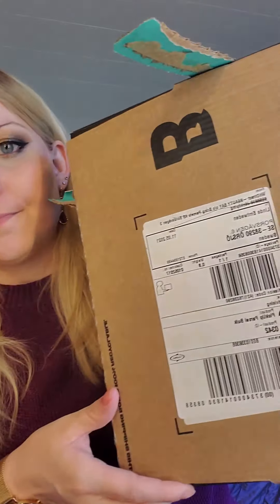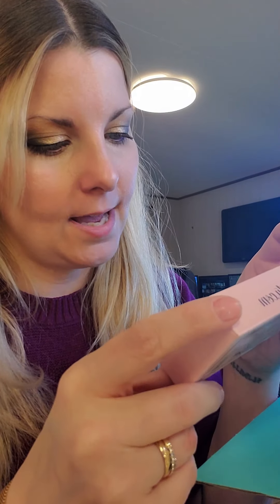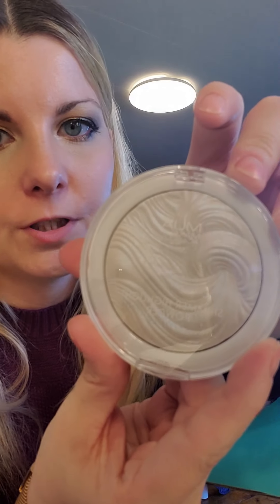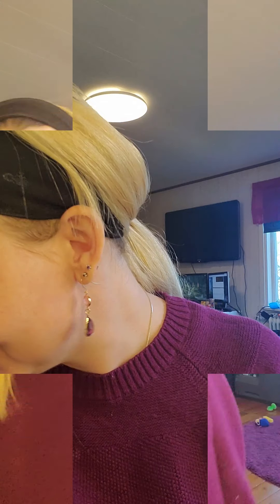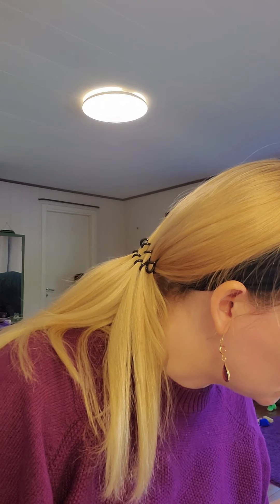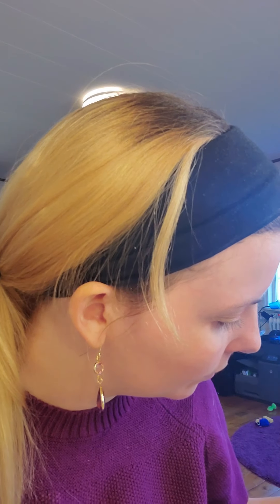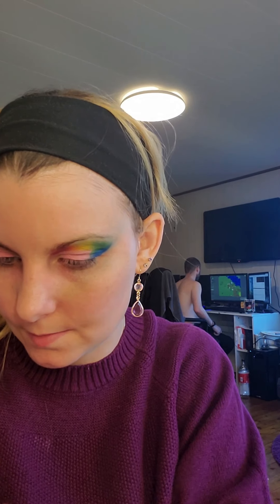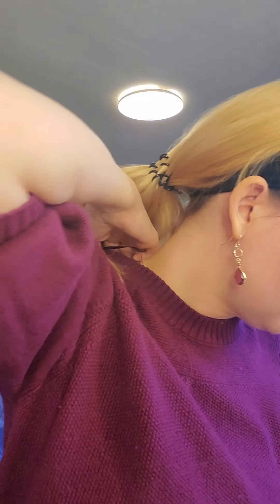Vlogg, some makeup and unboxing from Beauty Bay.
In this vid Ill do a makeup look using a palatte that I ordered from Beauty bay. Ill also do the unboxing at the start of the vid.

Products in this video:

Bright matte 42 colour palette by Beauty Bay.